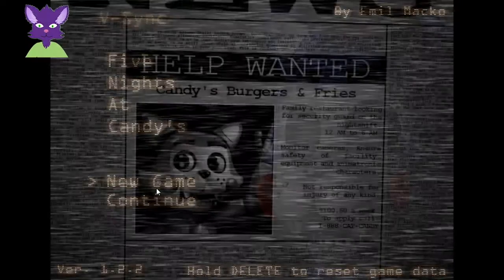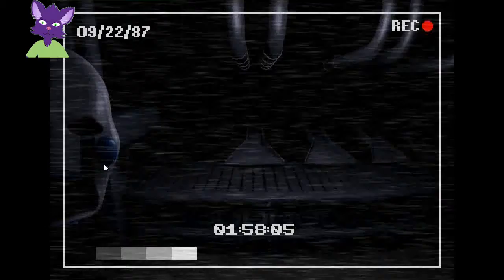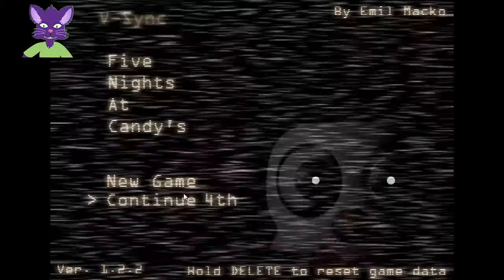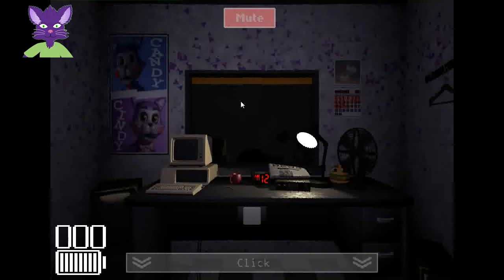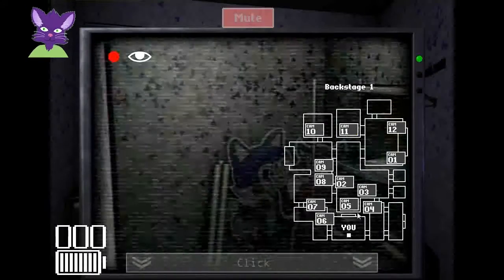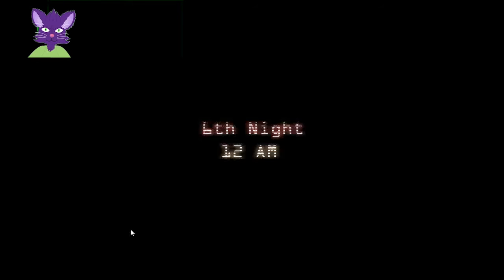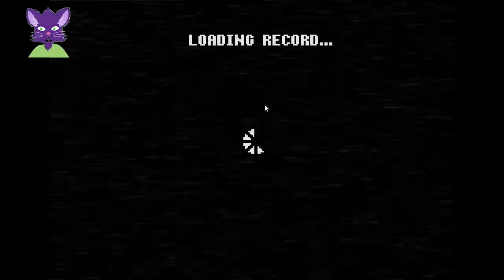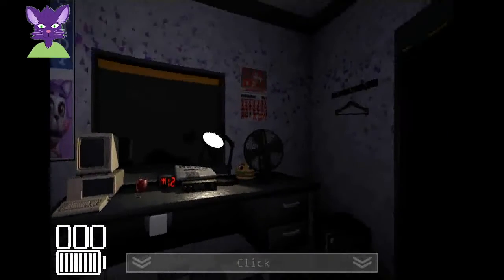I HEAR THEM! | Five Nights at Candy's Full Playthrough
So, my facecam files were deleted. So, I decided to try something new. I used Adobe Character Animate and made that my facecam. Let me know what you think, and if this is a solution I should use If I ever lose my facecam files again.

Also It's worth mentioning that something went wrong with the audio, so that all sound outside of the computer happened before anything inside the computer. So, to counteract this, I messed up the audio so that the game sounds happen slightly after the thing happens in the game, and the sounds outside the computer happen slightly before the thing happens in the game, cause it was all on one track. I didn't do it in the first part because it didn't seem like too much of a gap there but later it seemed to get much bigger.

I'm so glad to be done with this video, because it means I can release the video after this. The next one is a real treat! Get ready for it!

Next Video: TBA